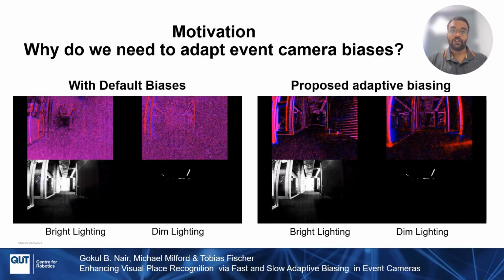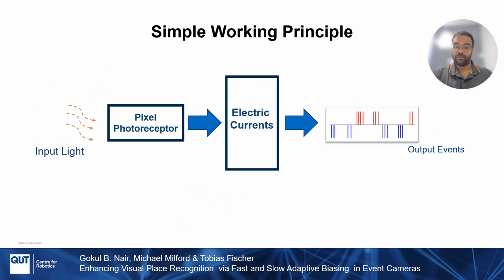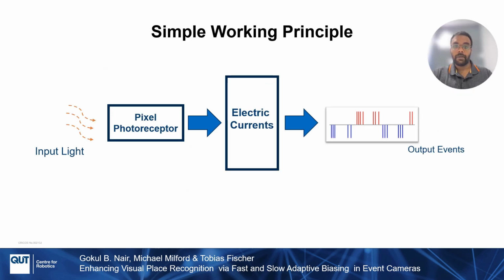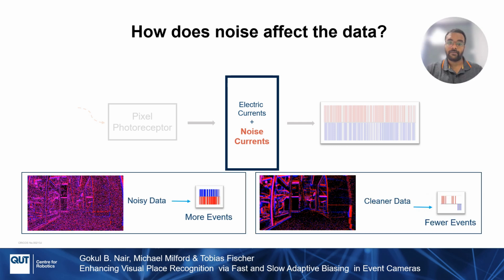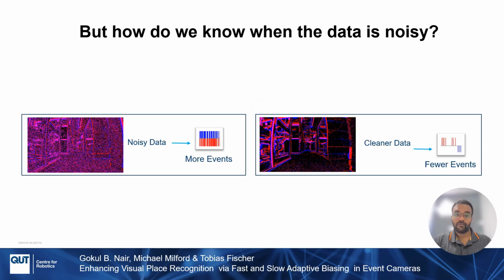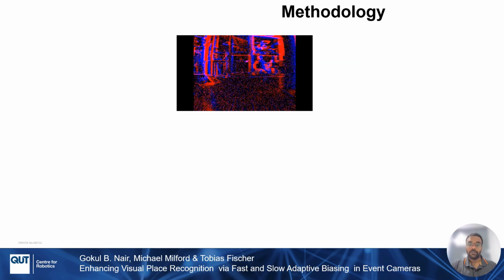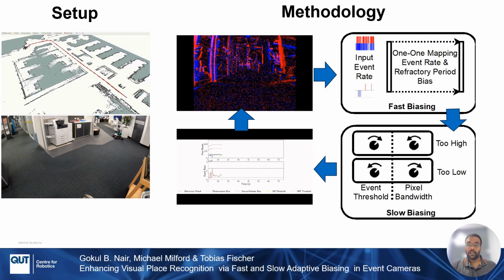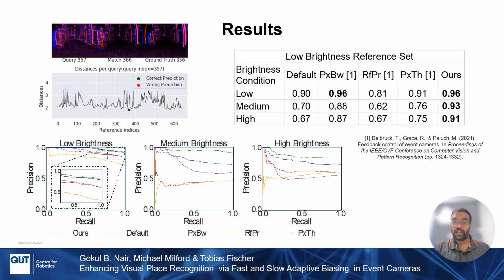Enhancing Visual Place Recognition via Fast and Slow Adaptive Biasing in Event Cameras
Manuscript to be presented at the 2024 IEEE/RSJ International Conference on Intelligent Robots and Systems (IROS 2024) in Abu Dhabi.
Authors: Gokul B. Nair, Michael Milford and Tobias Fischer

Abstract: Event cameras are increasingly popular in robotics due to their beneficial features, such as low latency, energy efficiency, and high dynamic range. Nevertheless, their downstream task performance is greatly influenced by the optimization of bias parameters. These parameters, for instance, regulate the necessary change in light intensity to trigger an event, which in turn depends on factors such as the environment lighting and camera motion. This paper introduces feedback control algorithms that automatically tune the bias parameters through two interacting methods: 1) An immediate, on-the-fly fast adaptation of the refractory period, which sets the minimum interval between consecutive events, and 2) if the event rate exceeds the specified bounds even after changing the refractory period repeatedly, the controller adapts the pixel bandwidth and event thresholds, which stabilizes after a short period of noise events across all pixels (slow adaptation). Our evaluation focuses on the visual place recognition task, where incoming query images are compared to a given reference database. We conducted comprehensive evaluations of our algorithms' adaptive feedback control in real-time. To do so, we collected the QCR-Fast-and-Slow dataset that contains DAVIS346 event camera streams from 366 repeated traversals of a Scout Mini robot navigating through a 100 meter long indoor lab setting (totaling over 35km distance traveled) in varying brightness conditions with ground truth location information. Our proposed feedback controllers result in superior performance when compared to the standard bias settings and prior feedback control methods. Our findings also detail the impact of bias adjustments on task performance and feature ablation studies on the fast and slow adaptation mechanisms.
Acknowledgements: This work received funding from Intel Labs to Tobias Fischer and Michael Milford, and from ARC Laureate Fellowship FL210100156 to Michael Milford. ​The authors acknowledge continued support from the Queensland University of Technology (QUT) through the Centre for Robotics.